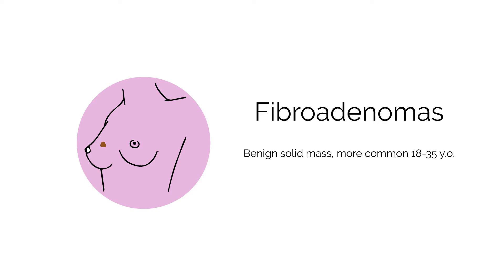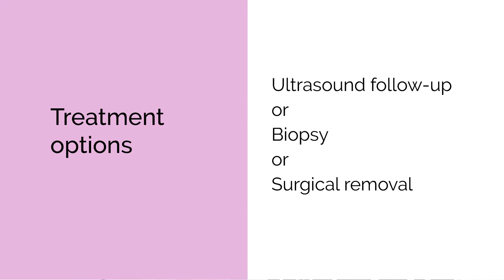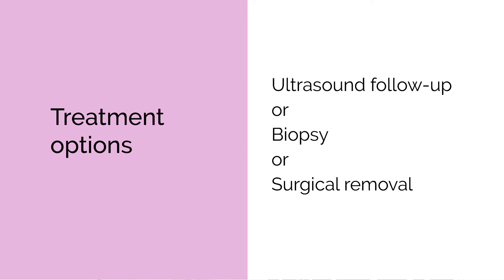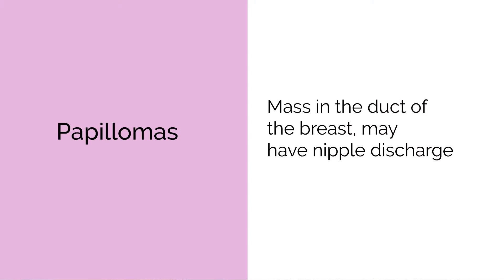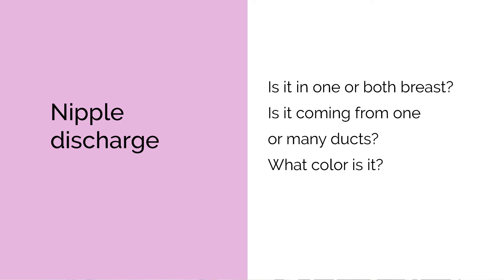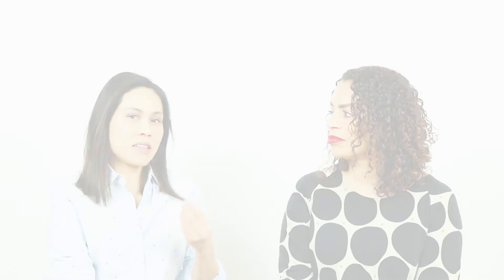Breast Mass or Lump: What can it be if it's not cancer? The most common benign breast masses we see.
Discovering we have a breast mass or being told we have an anomaly on our mammogram is always panic inducing. We always think of the worst. However, in the majority of cases, the diagnosis will be benign.

In this week’s video, we go over the benign pathologies we most commonly encounter in our daily practice.

We hope this helps you.